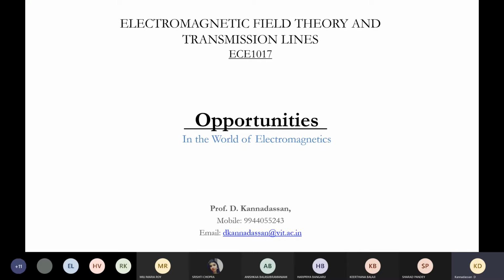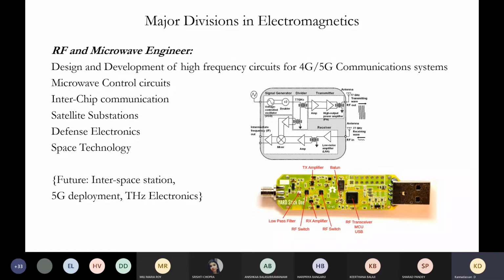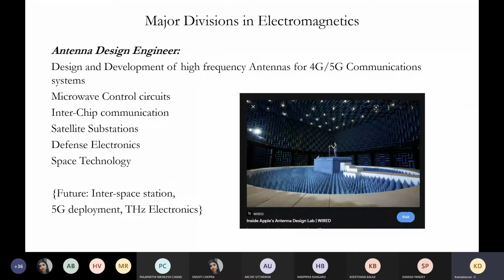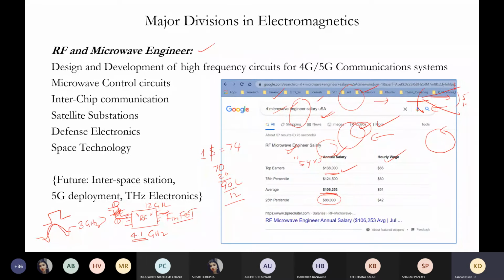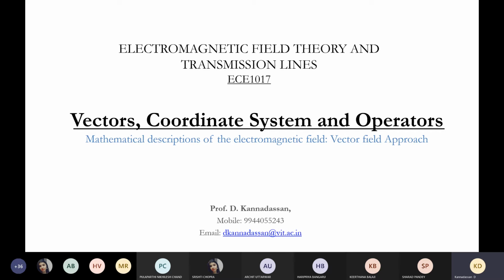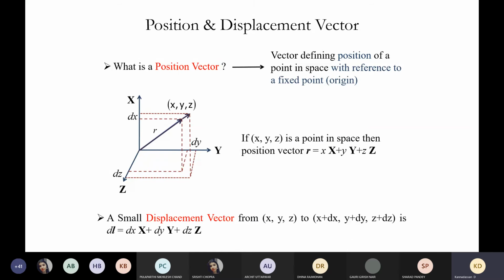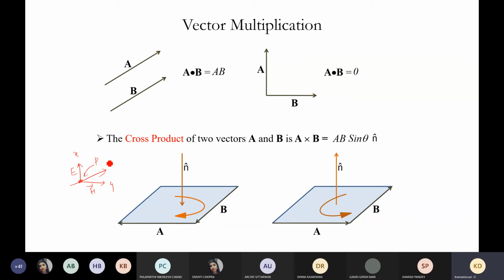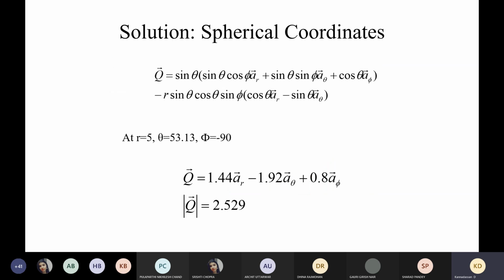Vectors, Coordinate System and Operators